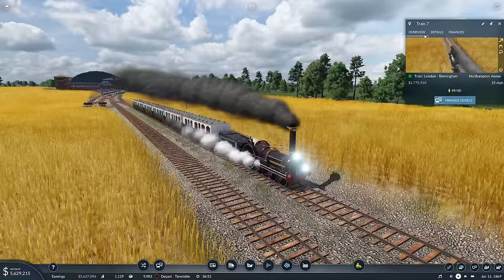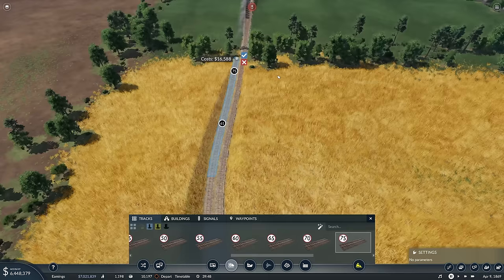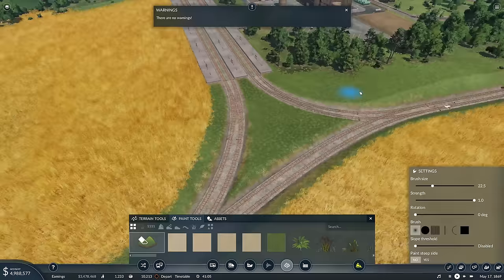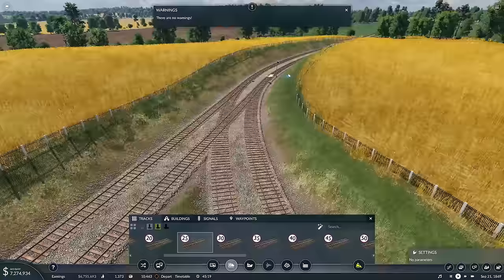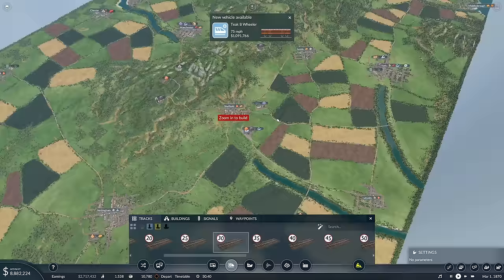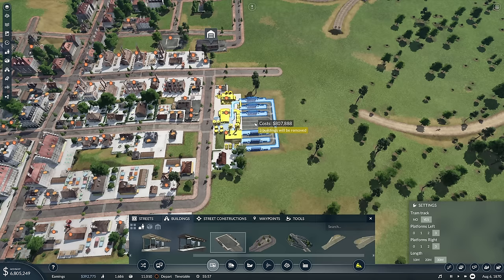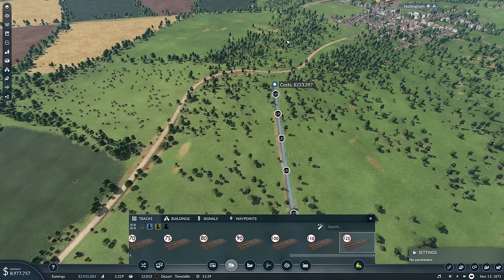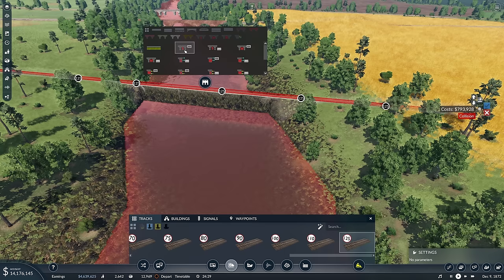The Birth Of The Midland Mainline | Transport Fever 2 | Race To The North | Episode 4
Hello and welcome Transport Fever 2 series!

In today's episode of Transport Fever 2 we're going to be making some quality of life improvements to our network, particularly because we've come into some cash! Since we last saw each other I've got some more trains running between London and Birmingham, which are turning over a healthy profit!

We're now going to be working on expanding operations in and around London for freight. This will involve the manufacturing of machines which can actually be done in London itself! This requires a new route from the North of the country, in order to obtain steel! Cue the Midland Mainline route I guess?

My PC Specs:
Operating System: Windows 11 Home 64-bit
CPU: 12th Gen Intel Core i9-12900K
RAM: 64gb
Graphics Card: NVIDIA GeForce RTX 4090
Storage: Lots... Just lots...